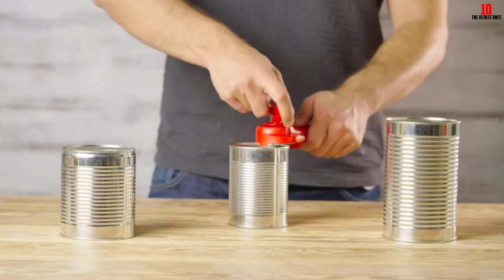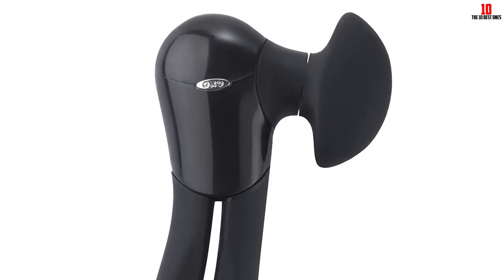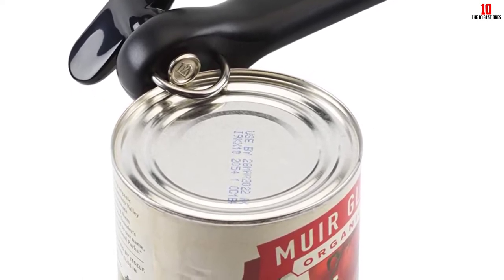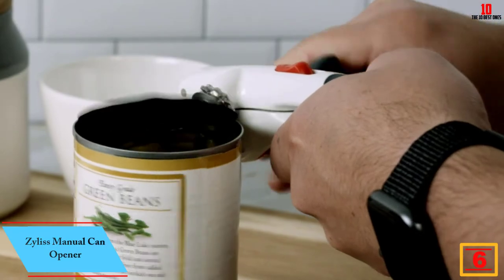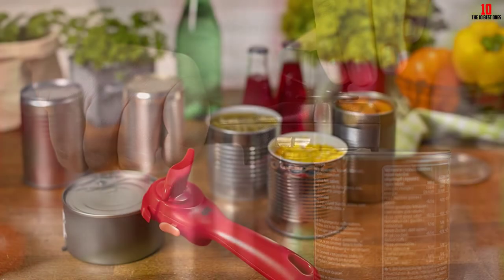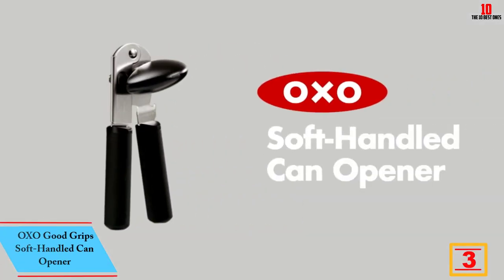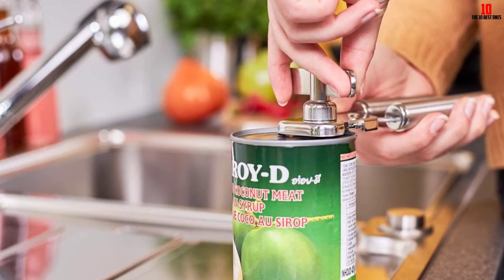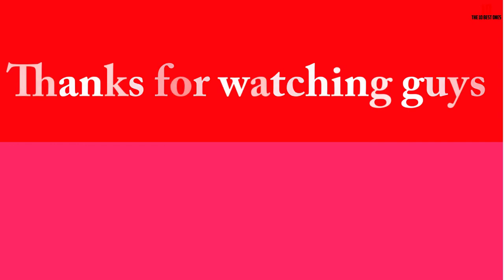✅Top 10 Best Manual Can Openers of 2024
✅10. OXO Good Grips Can Opener
✅9. Swing-A-Way Crank Can Opener
✅8. Good Cook Can Opener
✅7. Kuhn Rikon Master Opener
✅6. Zyliss Manual Can Opener
✅5. Kuhn Rikon Can Opener
✅4. Swing-A-Way Comfort Grip Can Opener
✅3. OXO Good Grips Soft-Handled Can Opener
✅2. Rosle Stainless Steel Can Opener
✅1. Bartelli Ambidextrous Can Opener